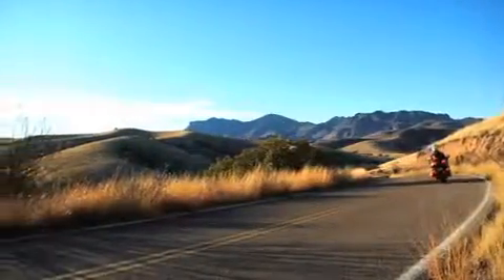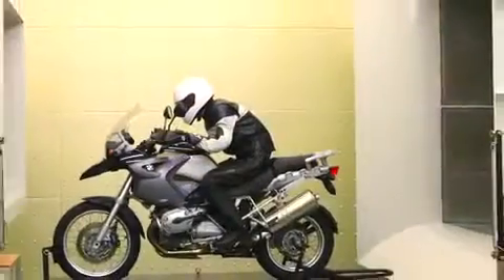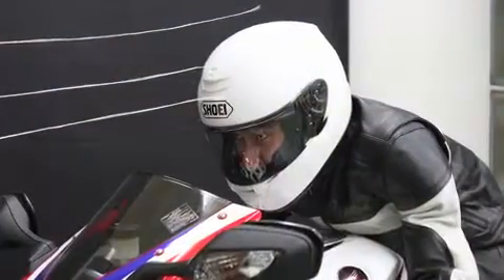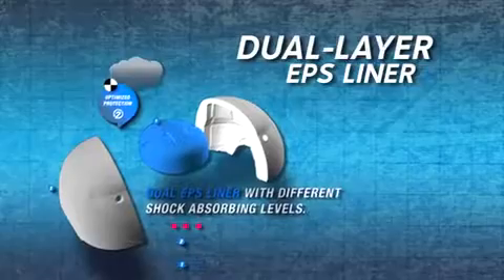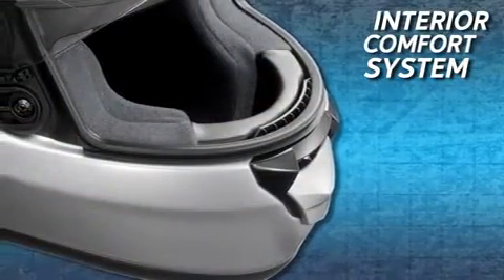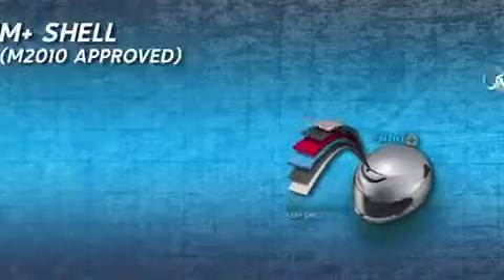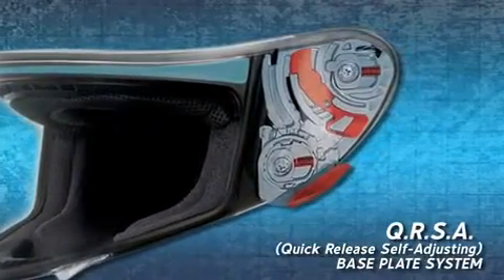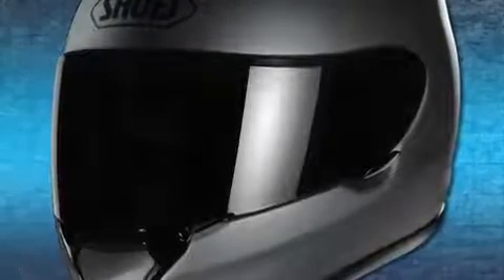Capacete Shoei Qwest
O capacete Shoei Qwest foi construído com um foco na minimização do peso do produto e otimizando ajuste, conforto e proteção para trazer um novo nível para os capacetes de turismo. Dispondo de uma forma interna ligeiramente oval.

O capacete Qwest é fabricado com 4 tamanhos de cascos individuais para manter o capacete com o menor perfil possível. Quanto menor o casco do capacete, mais leve o peso do capacete. O Shoei Qwest Helmet também usa a viseira Shoei CW-1 com o sistema QRSA. Este sistema garante um selo apertado no protetor facial puxando o escudo de volta ao contato com o selo de abertura uniformemente. A Qwest também aprego a uma janela extra larga para a visão periférica adicional para que você possa mais facilmente tomar no mundo em torno de você.